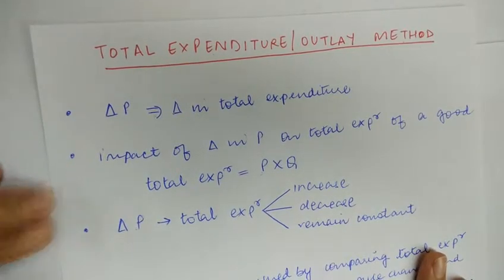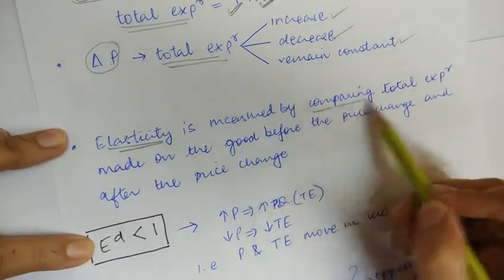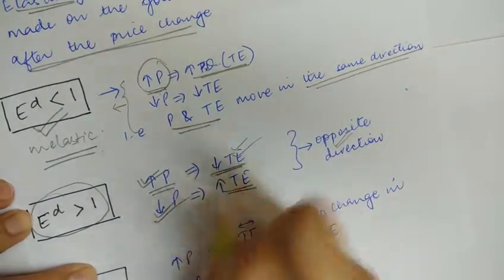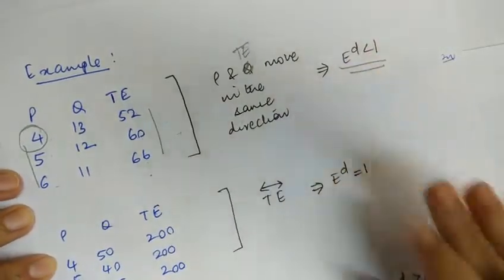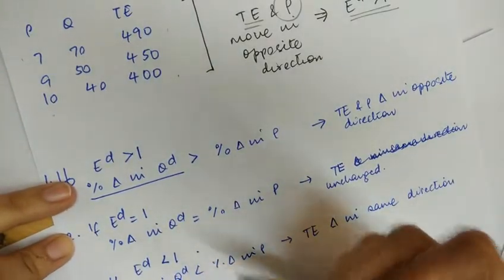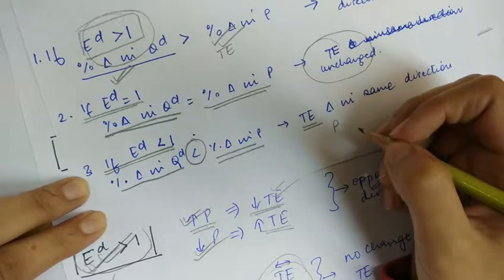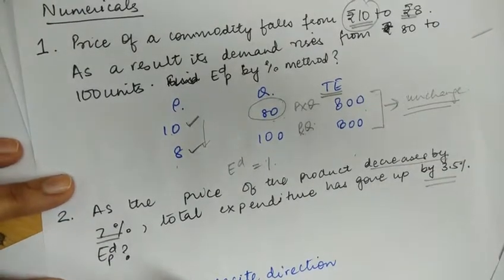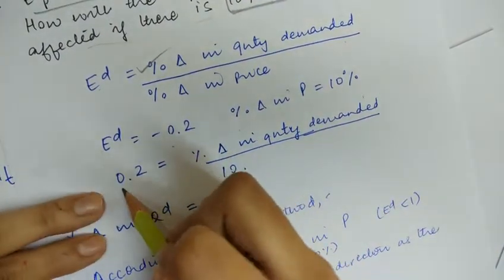#7 TOTAL EXPENDITURE/OUTLAY METHOD OF MEASURING ELASTICITY OF DEMAND(NUMERICALS) ECONOMICS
LEARNING ECONOMICS MADE EASY
LECTURE 7
THEORY OF DEMAND
TOTAL EXPENDITURE OR TOTAL OUTLAY METHOD OF MEASURING PRICE ELASTICITY OF

This lecture covers the total expenditure/ outlay method of measuring elasticity of demand and the numericals which are very important for  CLASS XII STUDENTS APPEARING FOR CBSE BOARD EXAMINATIONS 2018

The link for the lecture that discusses

Link to the first lecture which discusses the meaning of demand, determinants of demand and law of demand is the following

Link to the second lecture which covers demand curve, difference between change in quantity demanded and change in demand,  difference between individuals and market demand is the following

Link to the third lecture which discusses the different types of demand is the following

Fourth lecture on the exceptions to the law of demand